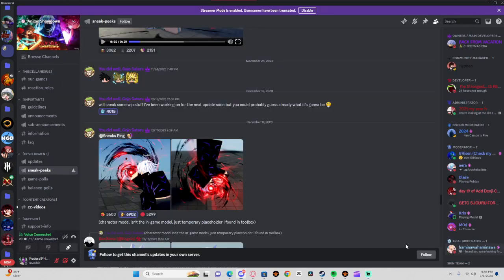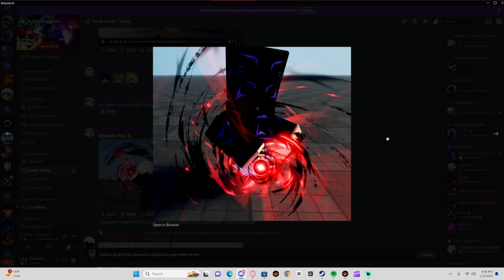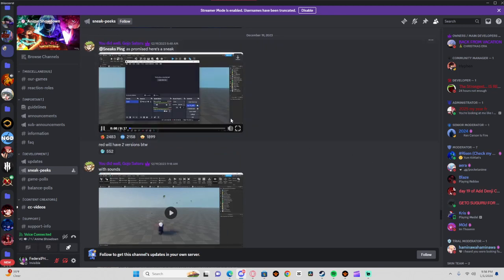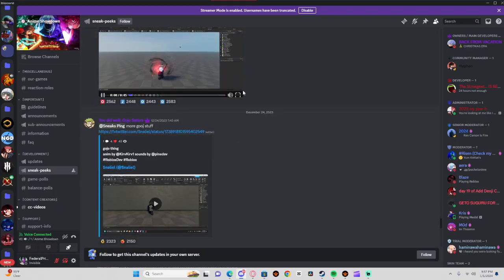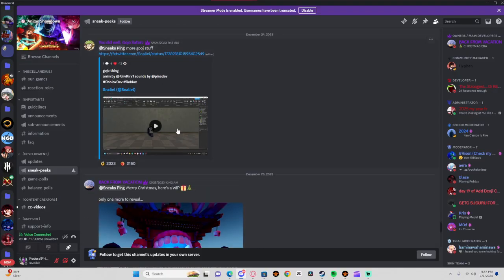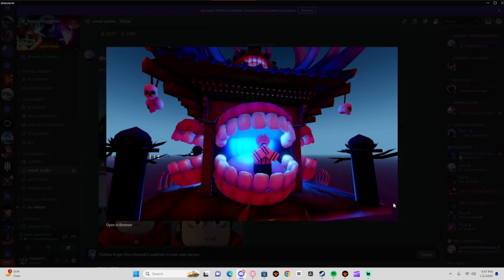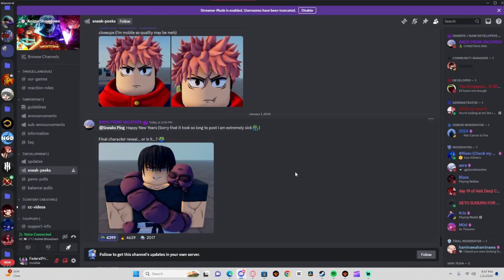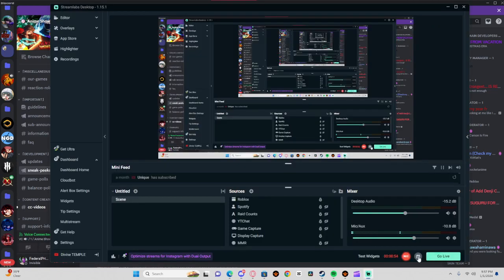(ROBLOX)All Characters Coming In The Next Anime Showdown Update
Ittadori,gojo,and toji if u didnt want to watch the vid